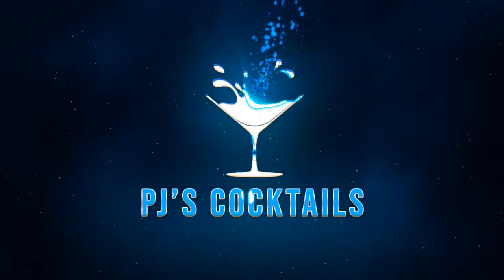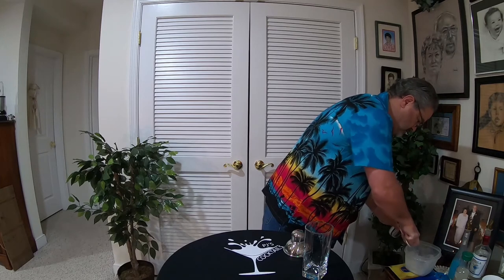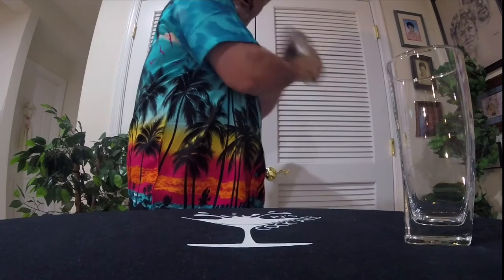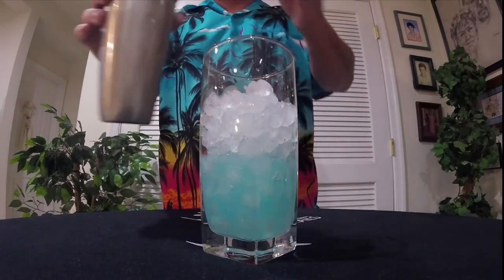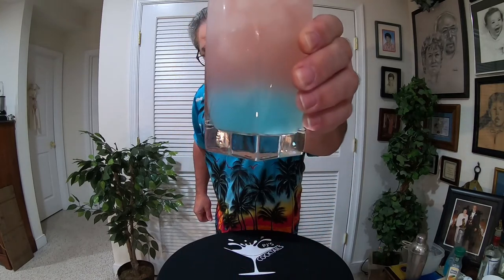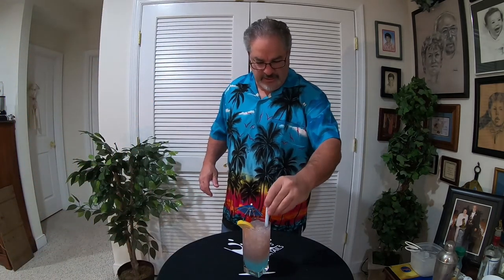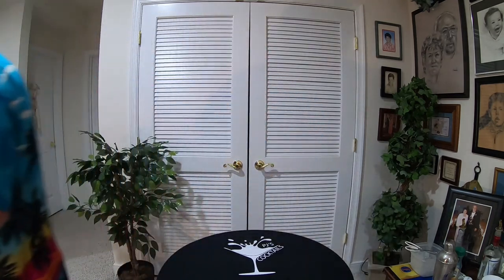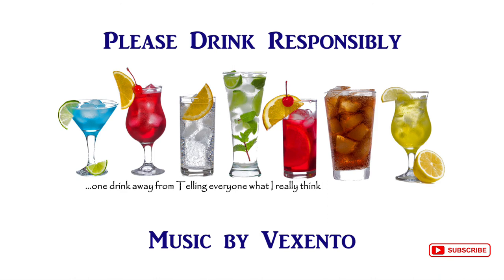How I Make A Charming Kiss Cocktail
1.5oz Vodka
1.5oz Hypnotiq
.5oz Cranberry Juice
1 oz Lemonade

Combine in an ice filled shaker, vodka,
cranberry juice and lemonade.
Pour Hypnotiq into a crushed ice filled
glass then layer in your shaker.

Garnish with a lemon slice and cherry.